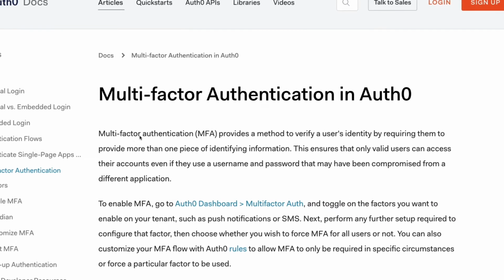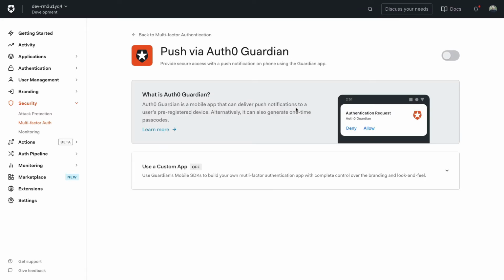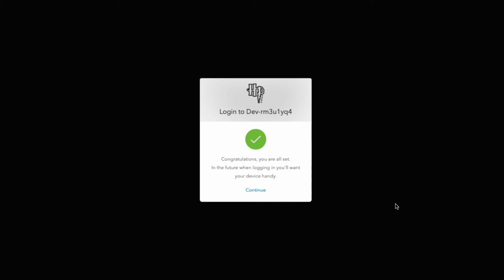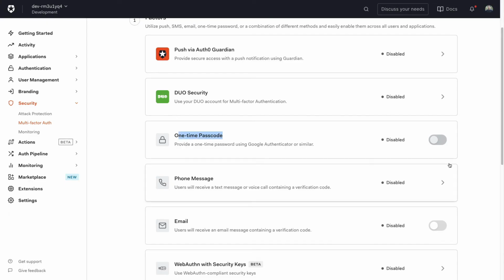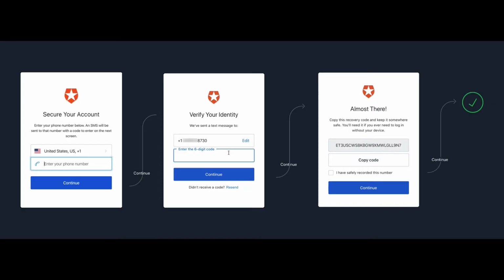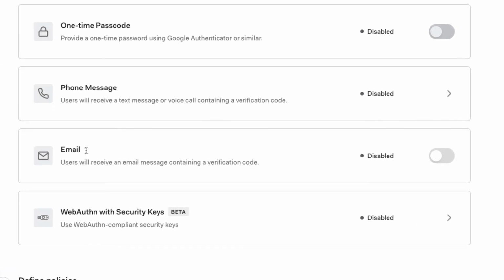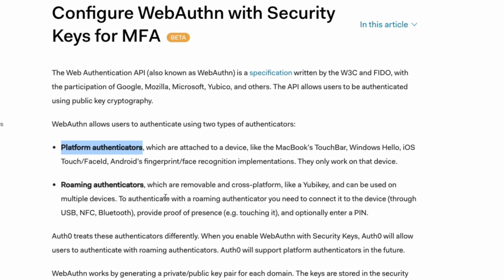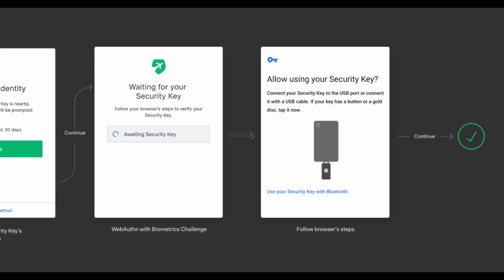Customizing Multi-factor Authentication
Multi-factor authentication (MFA) provides a method to verify a user's identity by requiring them to provide more than one piece of identifying information. This ensures that only valid users can access their accounts even if they use a username and password that may have been compromised from a different application.